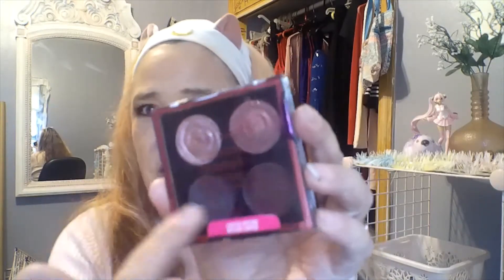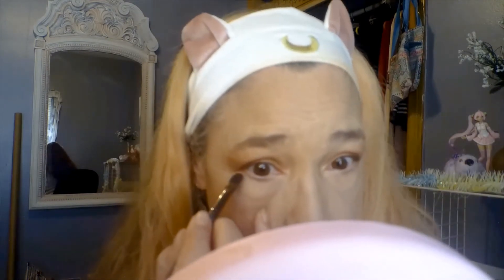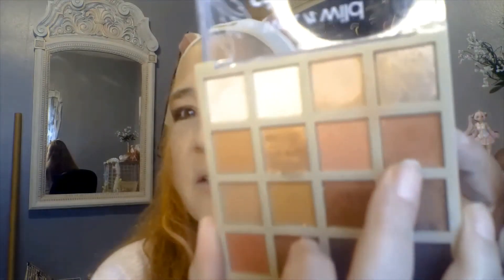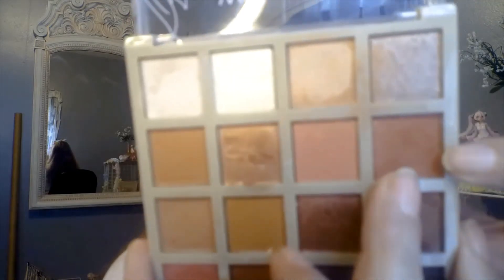COFFEE CAT Wet 'n Wild UNBOXING and REVIEW !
I waited quite some time for this box! Excited to try all the new products! Wet n Wild has always been a favorite of mine! Products used in this video include ; Wet n Wild COFFEE CAT Palette
                Photo Focus Concealer Wet n Wild
                Microfiber Make up Sponge wet n Wild
I hope you enjoy! Peace and Love , Niro Moments aka Renee!